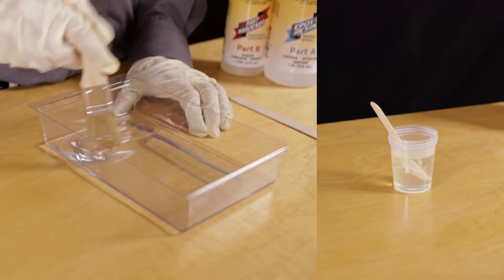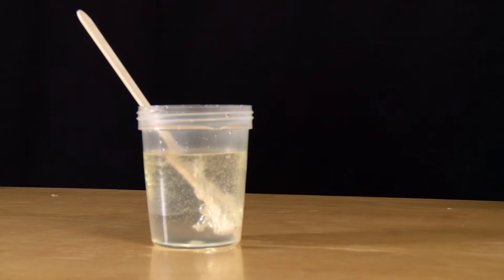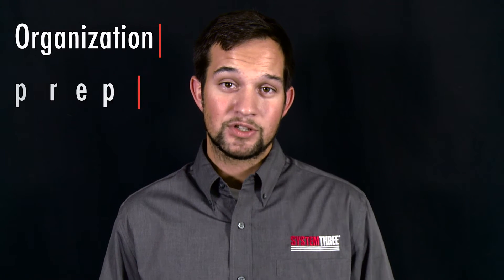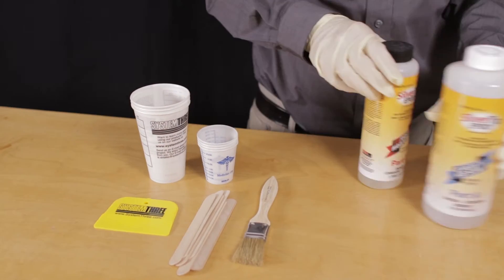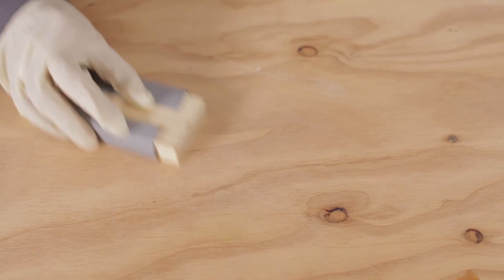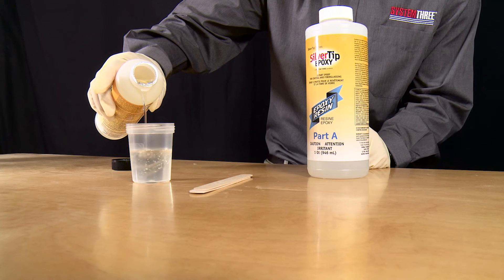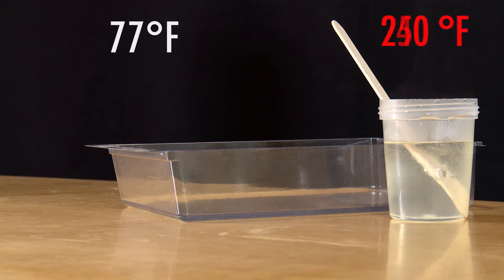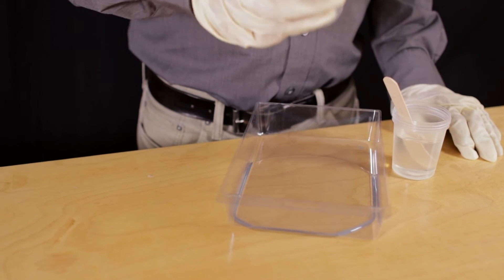Epoxy 101: How to Avoid A Runaway Exothermic Reaction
If you've used epoxy before, you know that it can get hot in a hurry. Use these tips to avoid an exothermic reaction that will ruin your epoxy before you have the chance to use it.